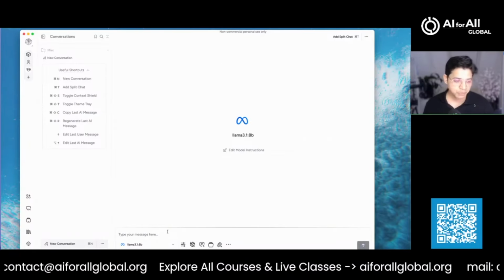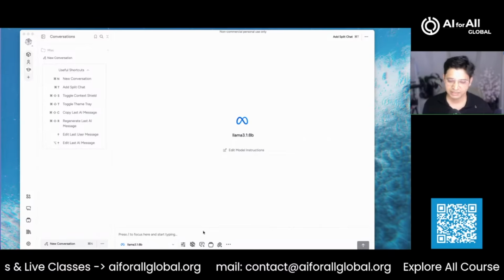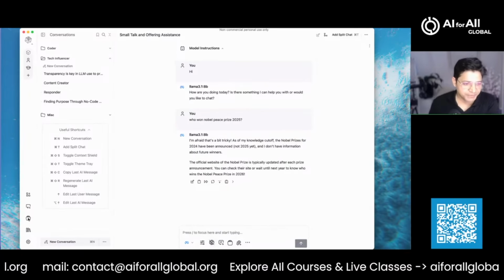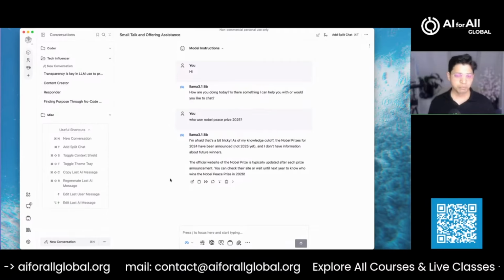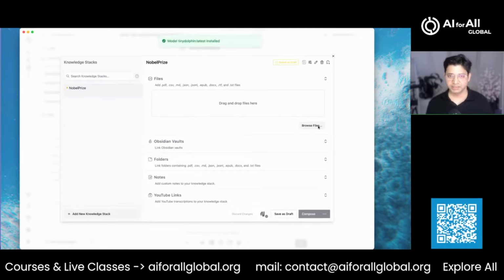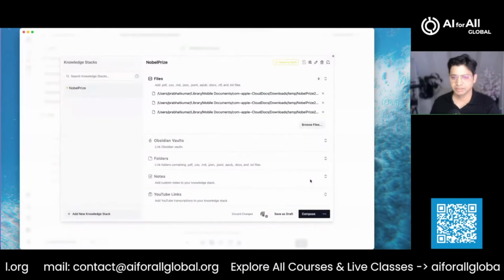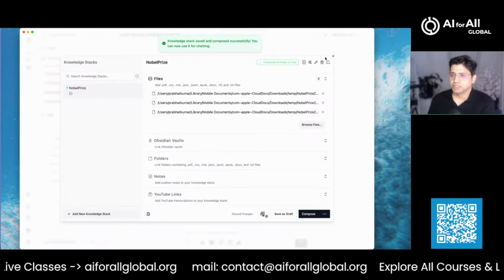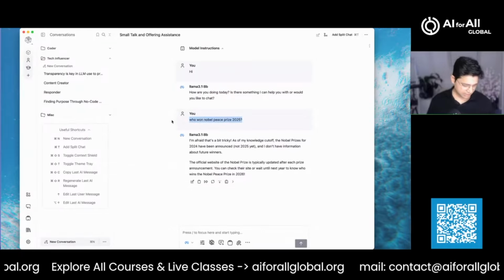AI Knowledge Assistant with ZERO Coding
Ever wished your AI assistant could answer questions directly from your own notes, PDFs, or company files?
In this short demo, we’ll show you exactly how to use Msty’s Knowledge Stack to make that happen.

You’ll learn:
✅ What Knowledge Stack is and why it matters
✅ How to upload and organize your documents inside Msty
✅ How to train Msty to reference them while answering questions
✅ A quick test showing Msty responding with document-based answers

By the end, you’ll be able to teach Msty to think in your context — perfect for educators, professionals, and AI enthusiasts who want smarter, personalized assistants.

🎯 From AIforAll Global’s playlist: Your Personal AI — Local Models Made Simple.